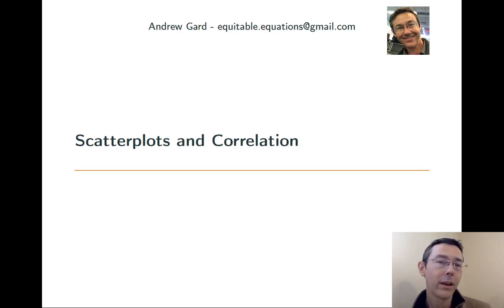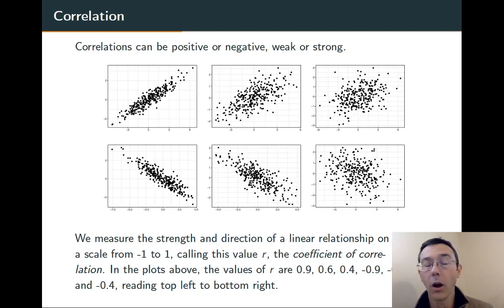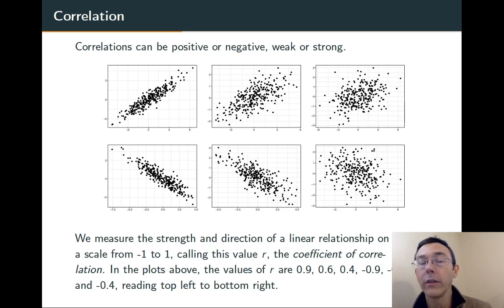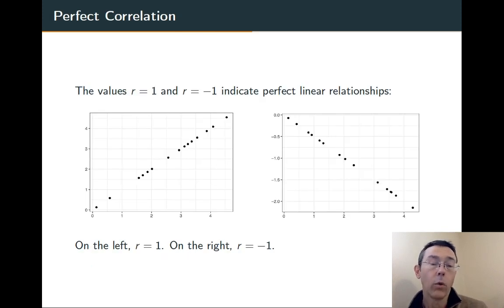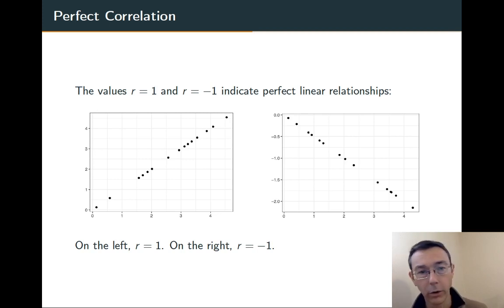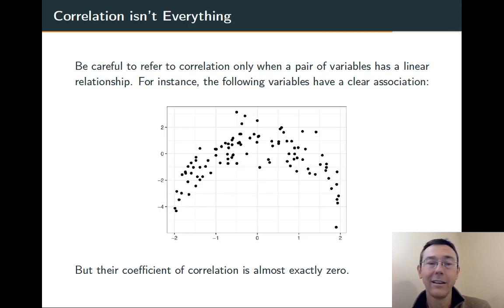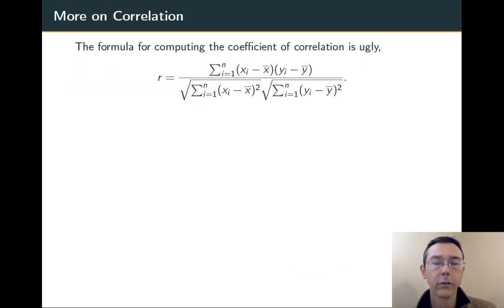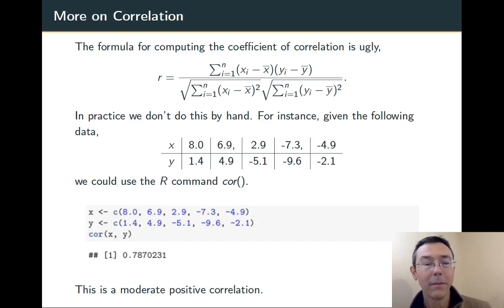Scatterplots and Correlation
Let's talk about relationships between quantitative variables!